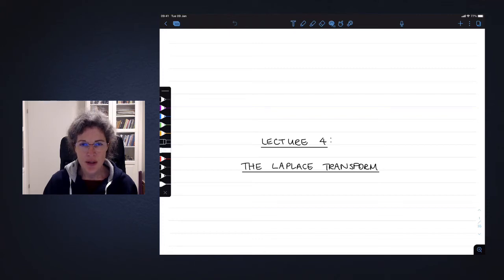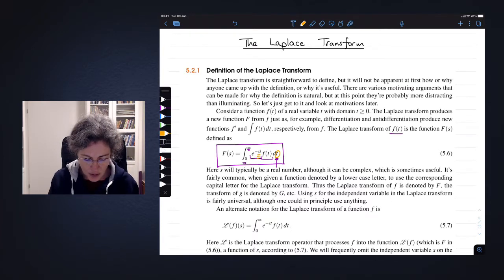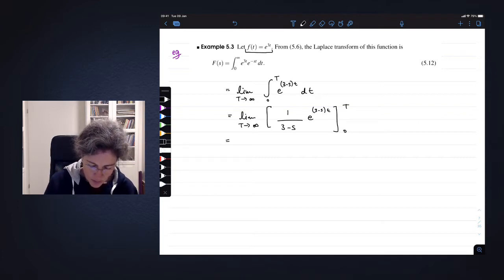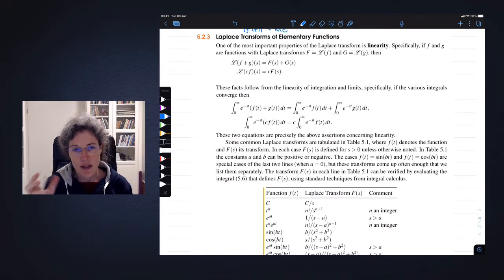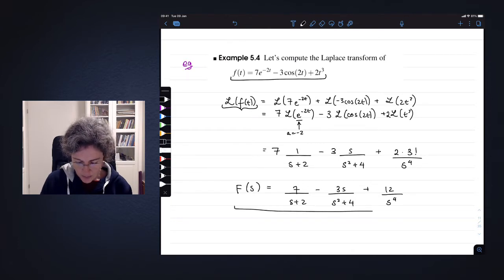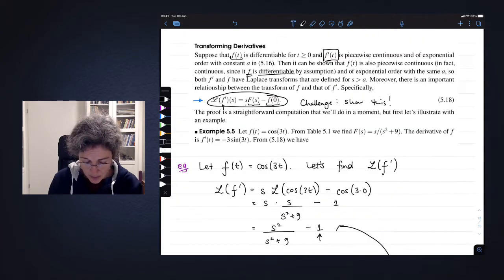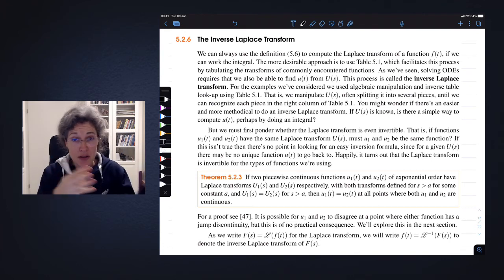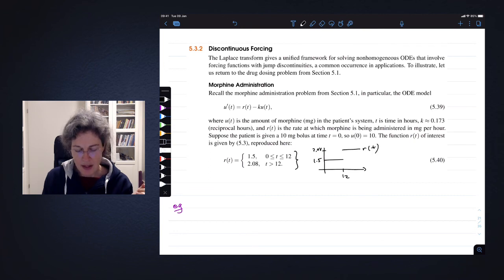MAT2008 Lecture 4 pt 1